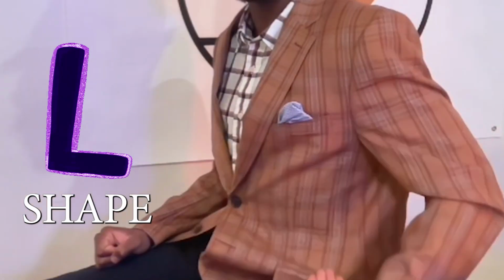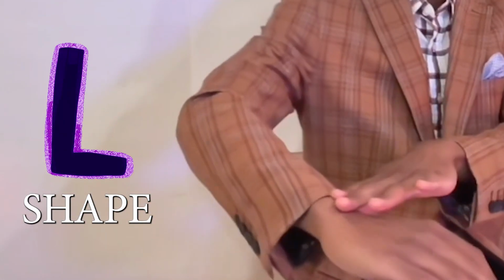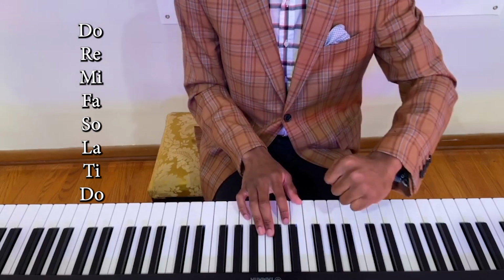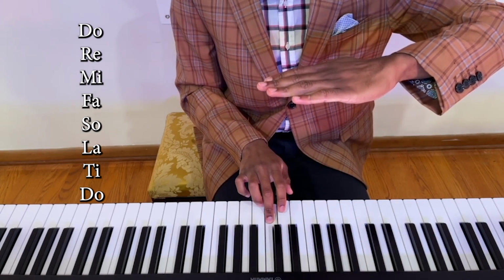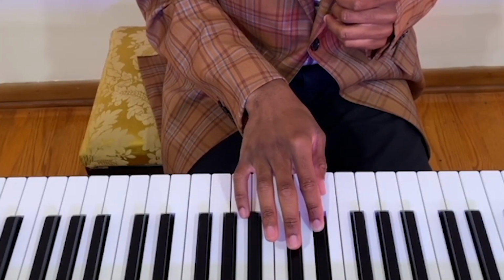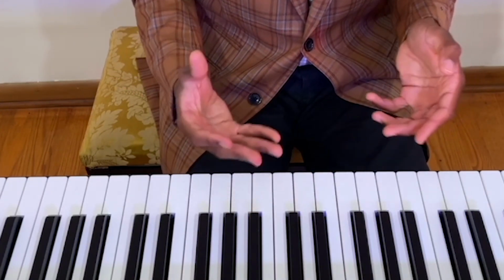Piano Lesson 18 | MENTAL HEALTH MUSIC LESSONS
Hey Cool Cat! 🐈‍⬛ ❤️ 🎵 Today we’ll be learning how to

Have a mentally healthy rest of your day ❤️ 🐈‍⬛ 🎵

Lesson ID
LESSON 213